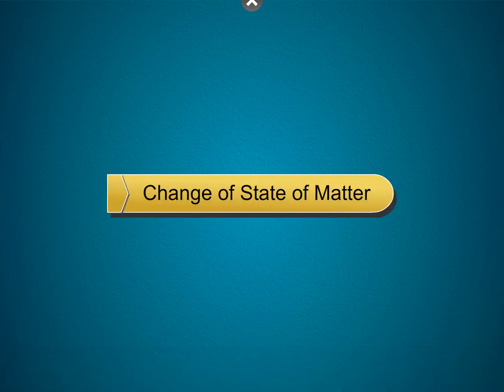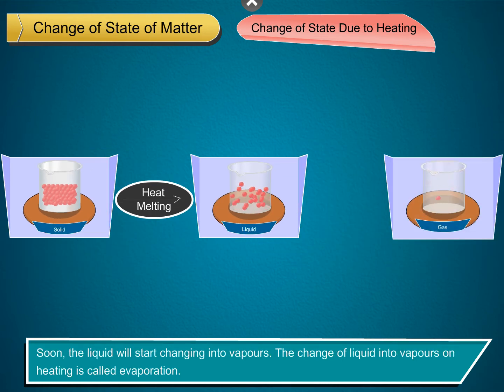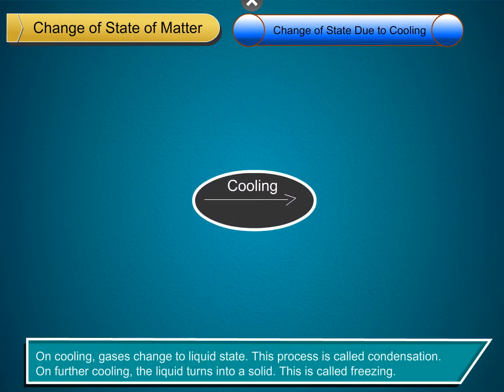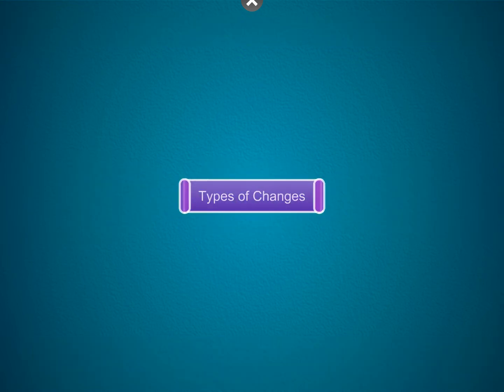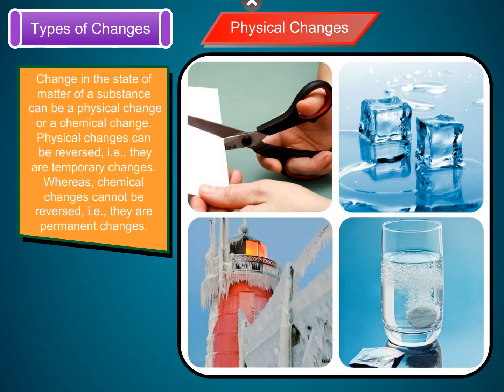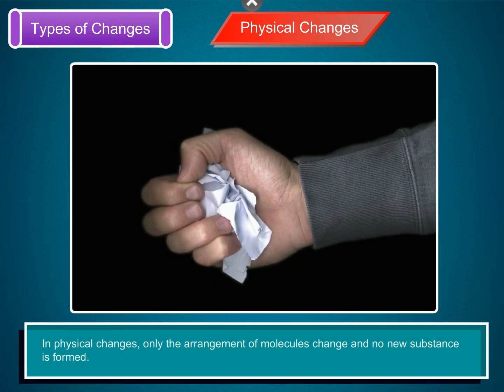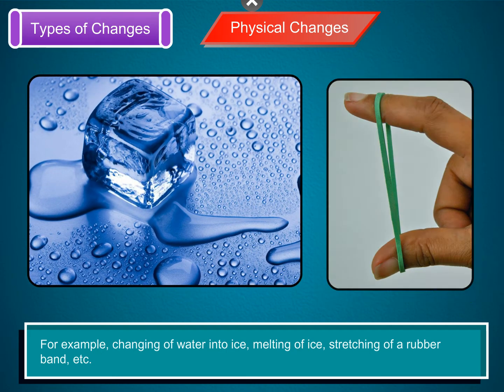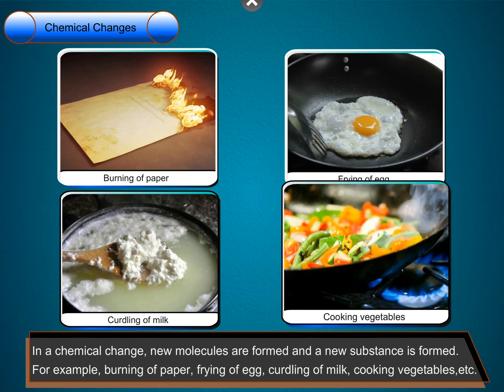Incredible Science Class 4-Chapter 10-Page Number 101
Change of State Due to Heating
If you heat a solid, it will change into a liquid, this is called melting. If you further heat the liquid, it with start boiling. Soon, the liquid will start changing into vapours. The change of liquid into vapours on heating is called vapourisation.

Change of State Due to Cooling
On cooling, gases change to liquid state. This process is called condensation. On further cooling, the liquid turns into a solid. This is called freezing.

Types of Changes
physical changes
chemical changes
Incredible Science Class 4@Blueprint Digital